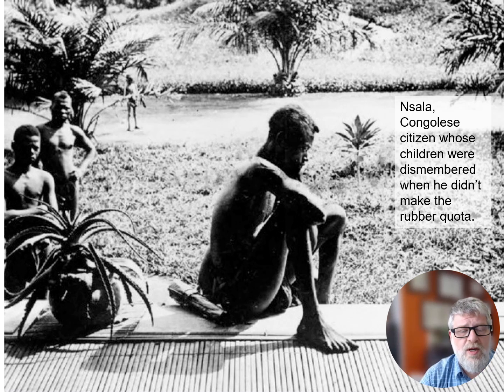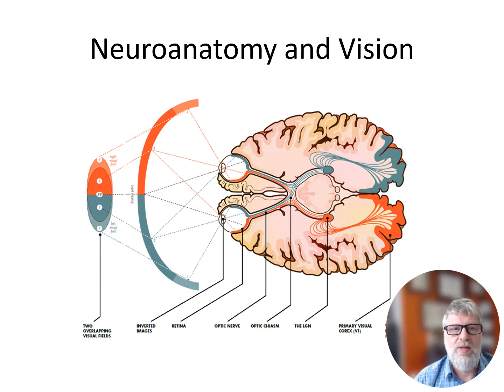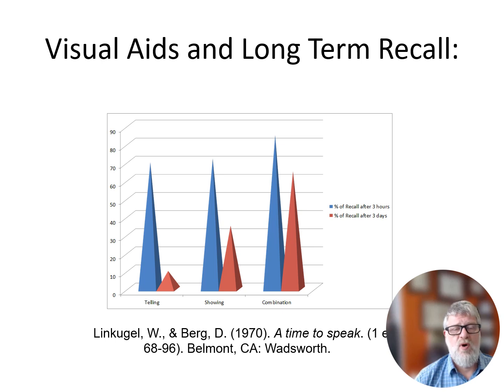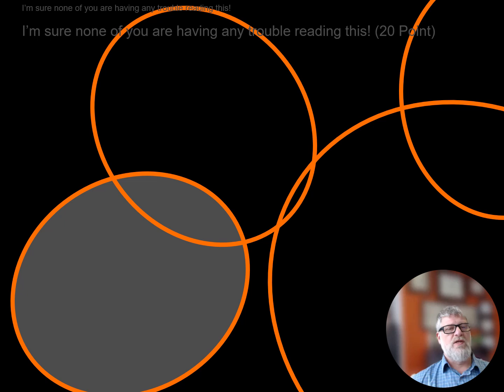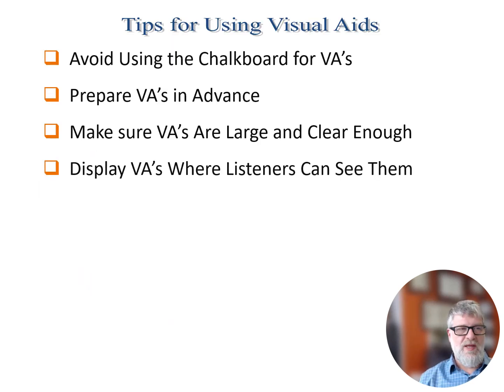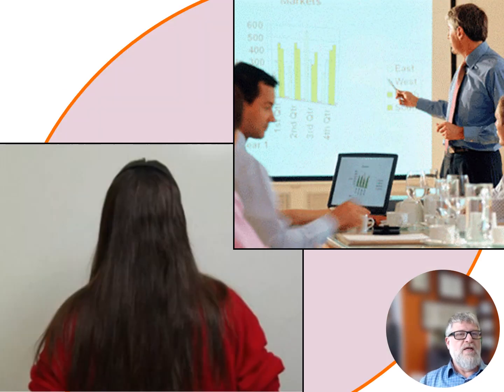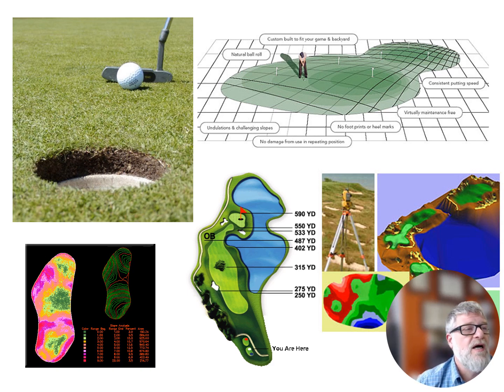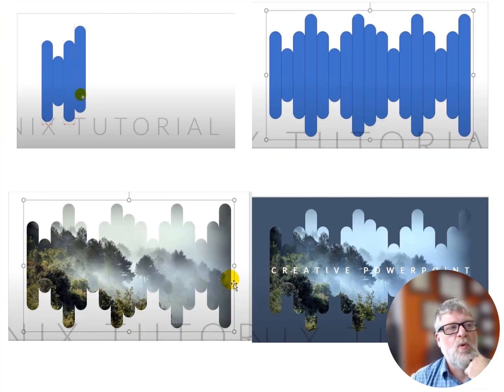Visual Aids: biology, fundamentals, & best practices 2025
In this video Dr. Stone, Associate Professor of Communication, describes the biology of the brain and why it is hardwired to absorb visual information, fundamentals of visual aid construction (including: design, images, vector art, fonts, colors, contrast), and some contemporary trends in public speaking slides and a list of influencers on a variety of platforms that are recommended for continuing your learning. This comprehensive video sets watchers up for a lifetime of public speaking success!